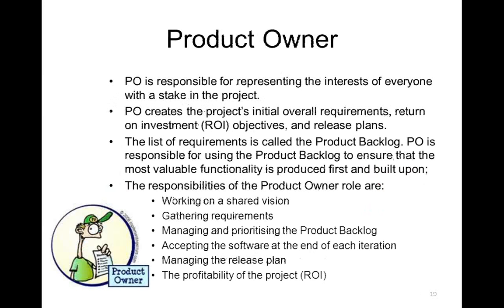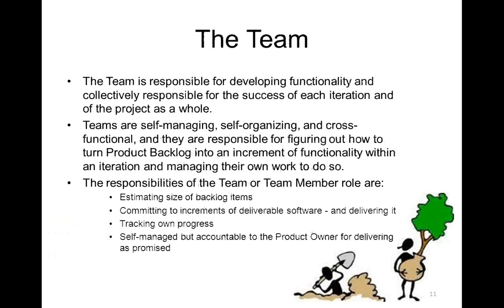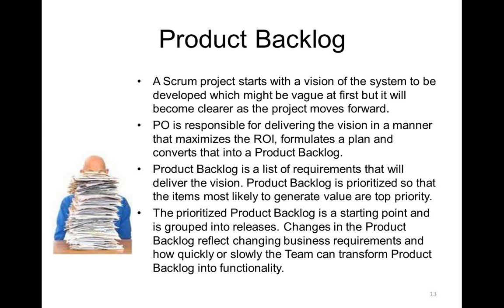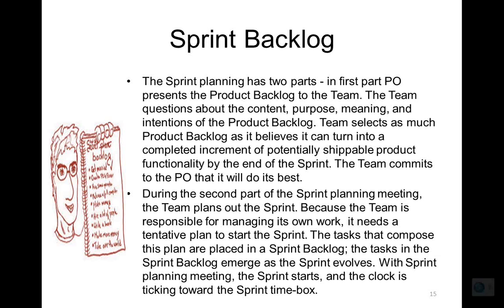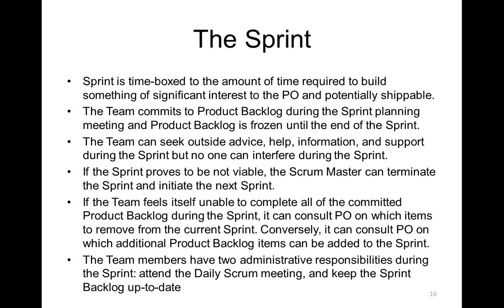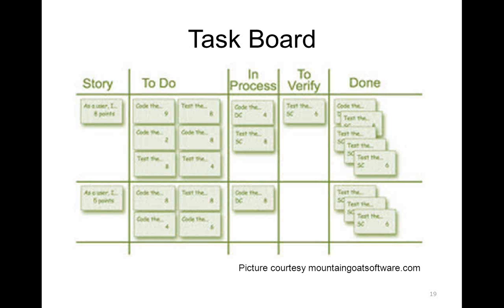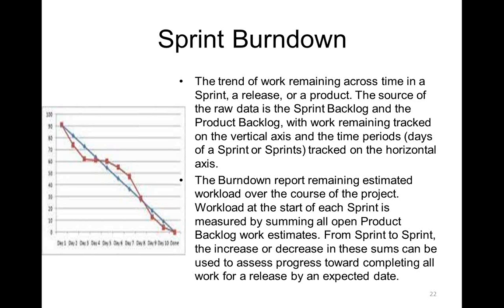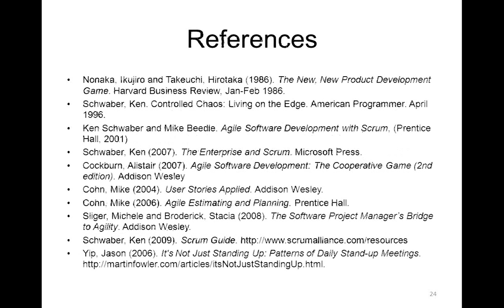How to get most out of it